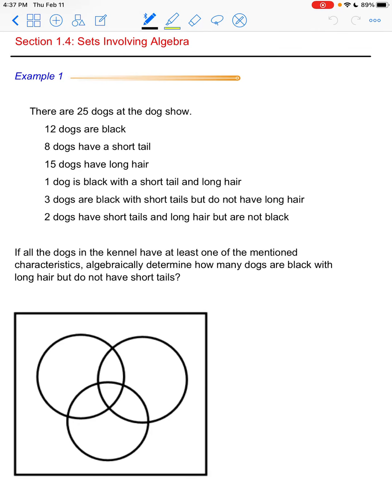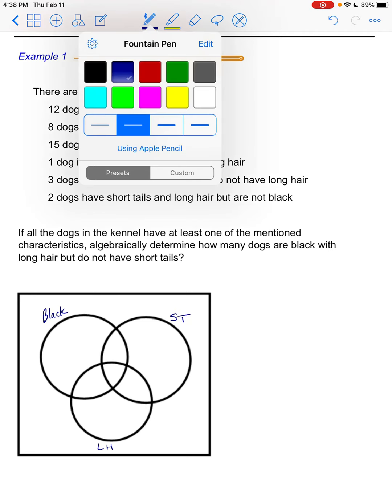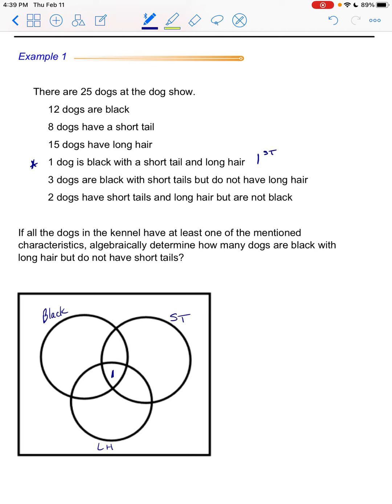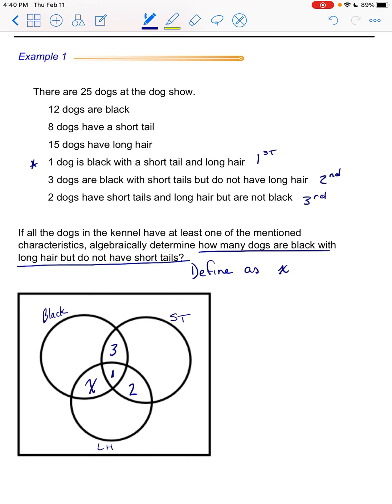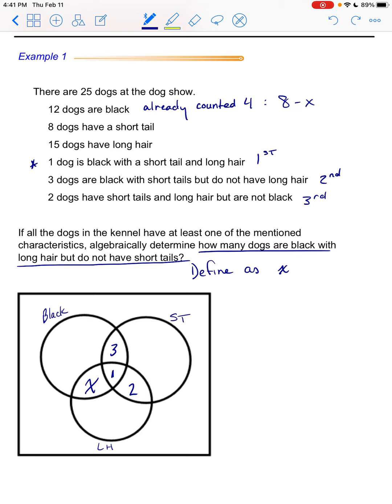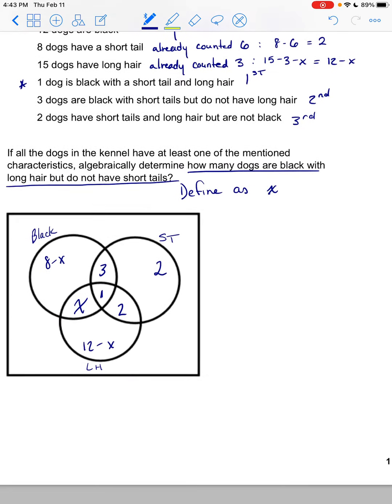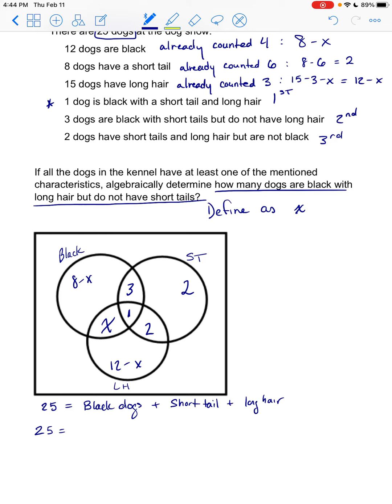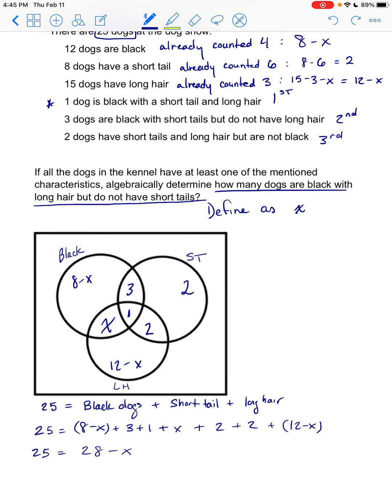Math 3201 Section 1.4 Example 1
Math 3201
Unit 1 - Set Theory
Section 1.4 - Example 1
February 2021